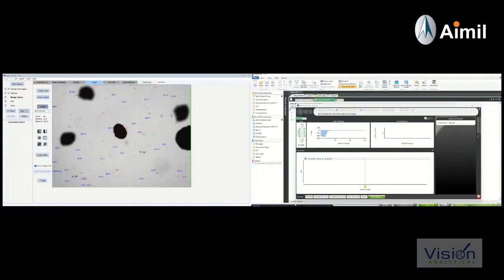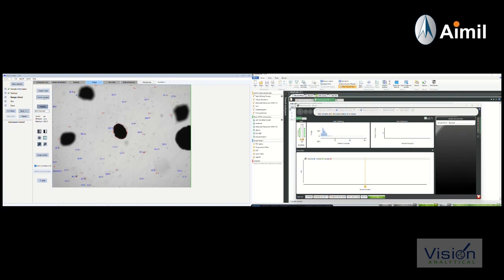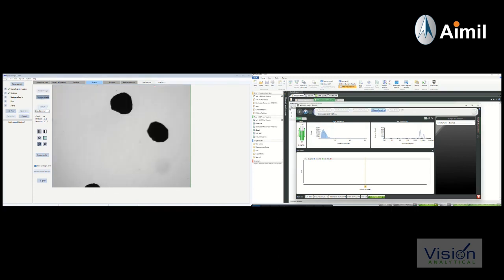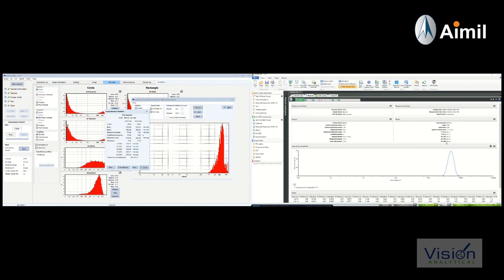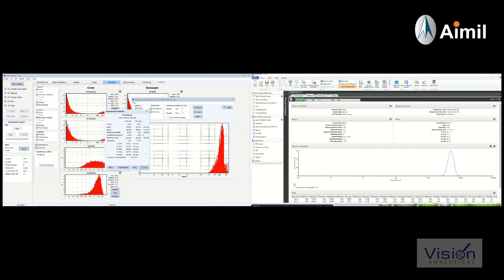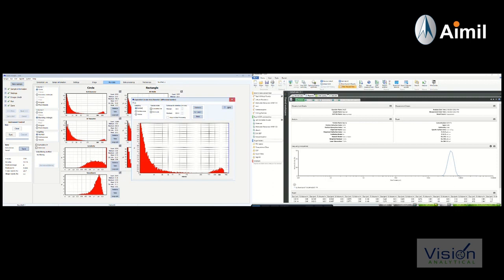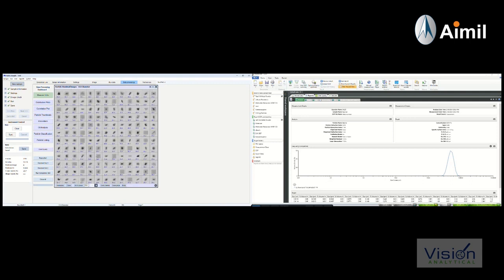Hiding in Plain Sight: Why Dynamic Image Analysis is a Must-Complement to the Mastersizer 3000